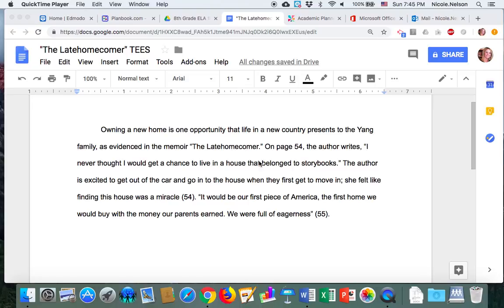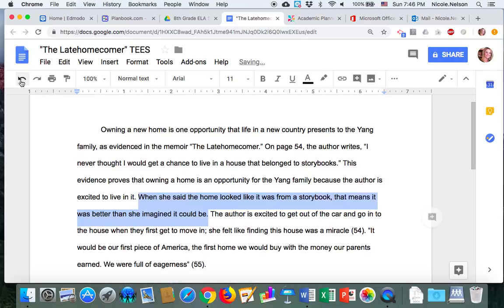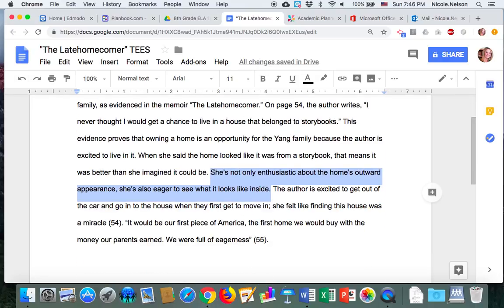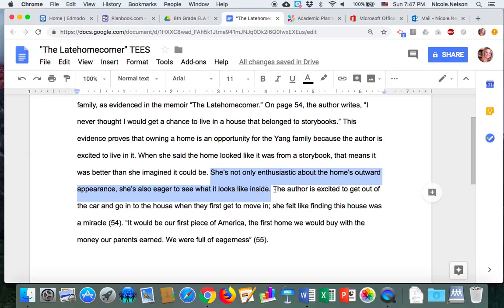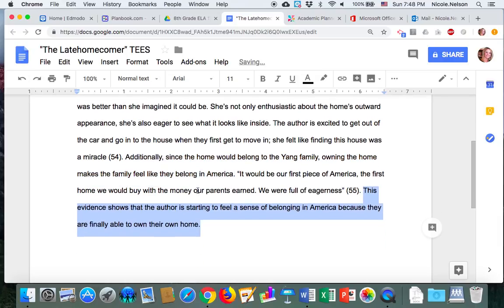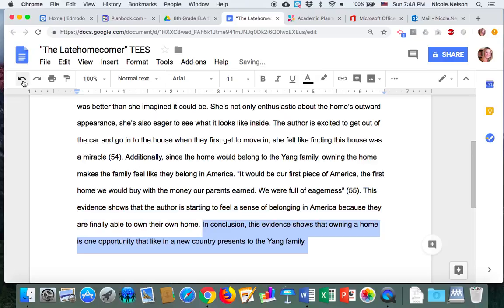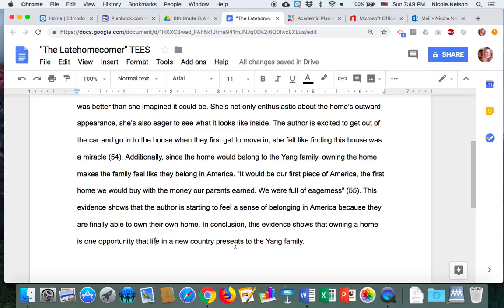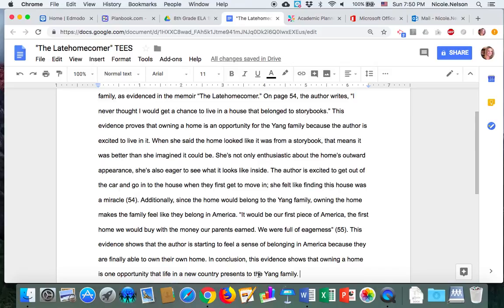"The Latehomecomer" Elaboration & Clincher